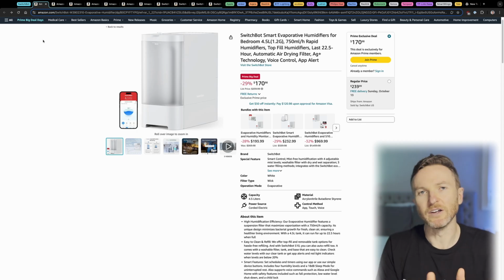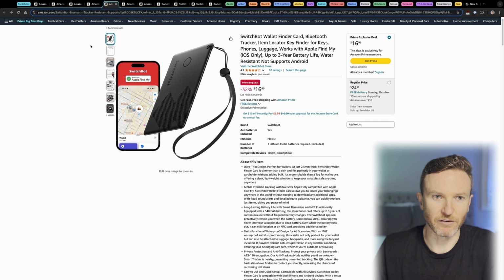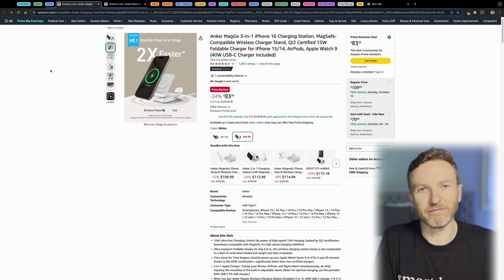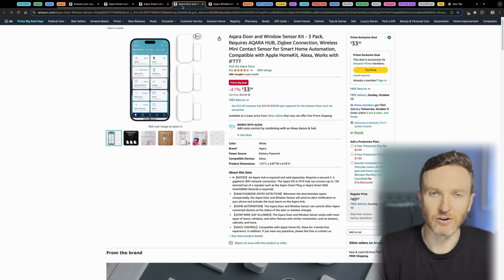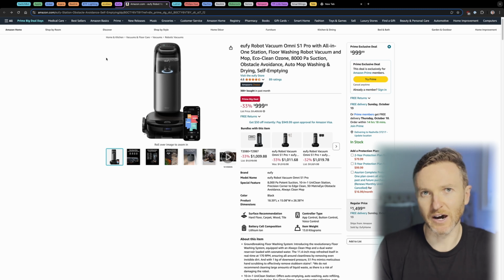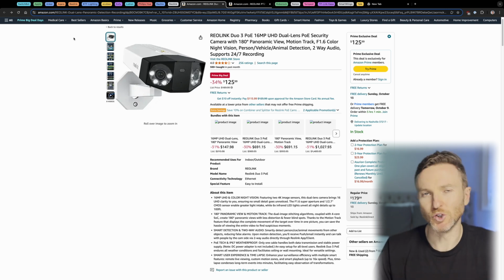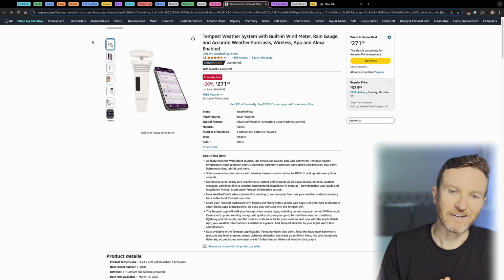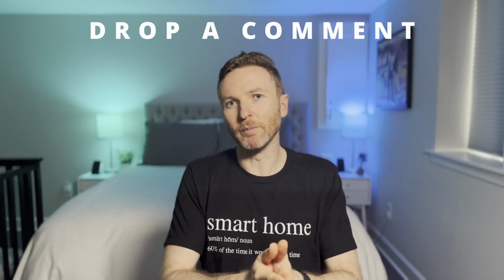Prime Big Deal Days 2024: Best Deals in Smart Home Tech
Highlighting some of the top smart home and tech deals during Prime Big Deal Days 2024.

🛒 SHOP MERCH & DIGITAL DOWNLOADS
This saves you the time and hassle of figuring it out, and takes your smart home to the next level faster.

💻 BROWSE TECH GEAR
Browse the tech I use everyday, from smart home gadgets, to productivity desk setups, to mobile devices, and more.

🎬 FILMING GEAR
Camera - iPhone 15 Pro Max
Mic (Wired) - Rode VideoMic GO II
Mic (Wireless) - Hollyland Lark M2
Desk Mount - Elgato Master Mount L
Desk Mount for Top-Down Camera - Elgato Flex Arm L
Desk Mount for Prompter and Talking Head Camera - Elgato Solid Arm
Desk Mount for Light - ULANZI Camera Desk Mount Stand
Light - RALENO LED Soft Light
Tripod - Peak Design Travel Tripod (Carbon Fiber)
Mini Tripod - Peak Design Mobile Tripod
Gimbal - Hohem iSteady M6 Gimbal for Smartphone
Gimbal - Hohem AI Tracking Sensor
Headphone Hanger Mount - EURPMASK
Headphones - Sony WH-1000XM5
Laptop - 2023 14" MacBook Pro, M3 Pro, 18GB Memory, 1TB SSD

👤 ABOUT ME
Hi, I'm Michael Leen. I'm a tech product manager and a YouTube creator. I have worked in big tech and smart home, and am a lifelong tech enthusiast. I produce YouTube content showing how tech can make you more productive – saving you time and money, and making your home more comfortable and secure.

🎵 MUSIC CREDIT
Song: Tropic by Notiluz

📘 CHAPTERS
00:00 - Introduction
01:18 - SwitchBot
05:18 - Apple
06:24 - Anker
06:41 - Aqara
08:45 - Beelink
09:05 - Ecobee
09:36 - Eufy
09:51 - Lutron
10:10 - Philips Hue
11:20 - Rachio
11:42 - Reolink
12:40 - Roborock
13:21 - Sonos
13:40 - Tempest
14:16 - TP-Link Kasa
14:47 - SmartWings
15:15 - Yale
16:16 - Final thoughts
16:50 - Outtakes